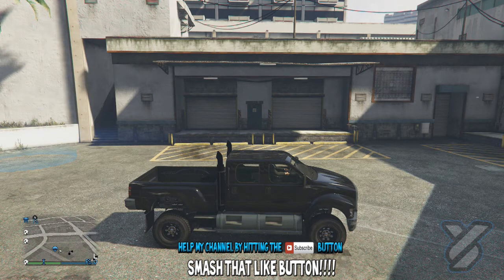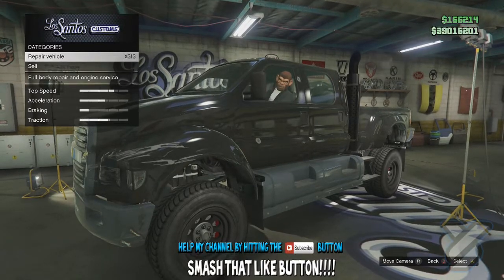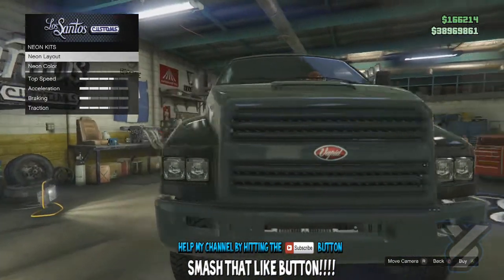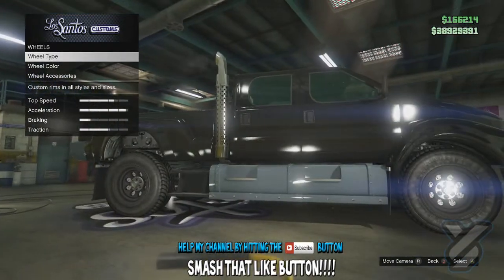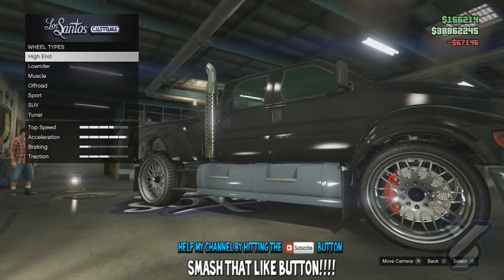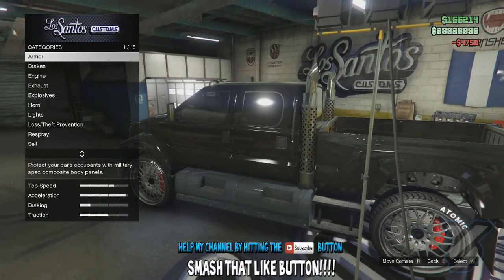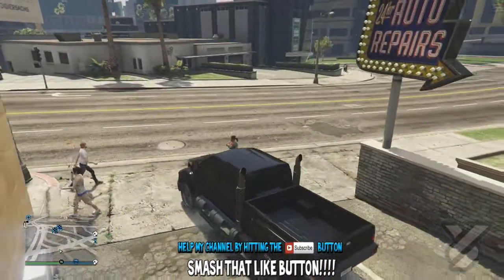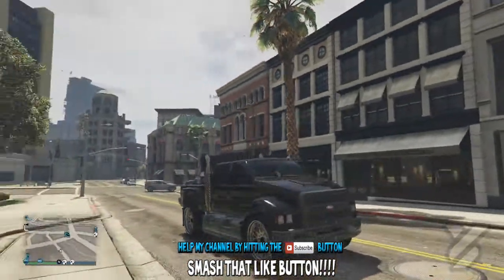ALL NEW | GTA V ONLINE: HEISTS DLC TRUCK | (GUARDIAN FULLY UPGRADED Chrome Wheels!)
Here on my channel you will find game content that will include call of duty advanced warfare, destiny, gta 5 and much more.
We will be uploading Call Of Duty Advanced Warfare Tips, Tricks and Spots Video for you daily. Also be sure to find Cod Advanced Warfare Glitches, Cod Advanced Warfare Mods, Advanced Warfare Xp Lobbies and Much more.
Advanced Warfare Glitches will be brought to you Daily while Advanced Warfare Mods will be Weekly. We want you guys to Enjoy Call Of Duty Advanced Warfare for many months to come.